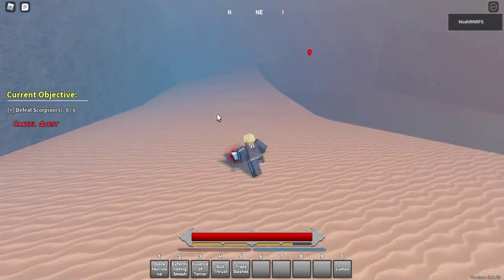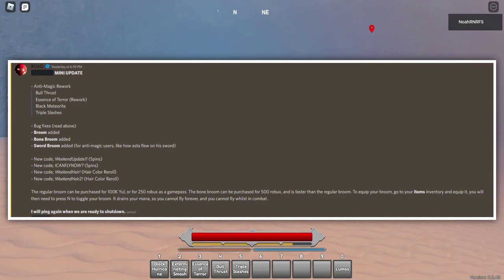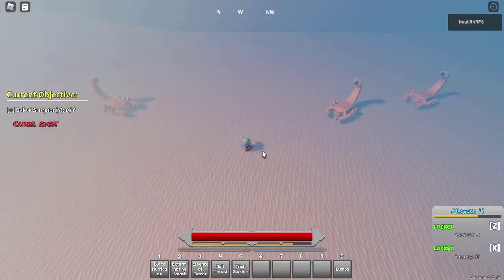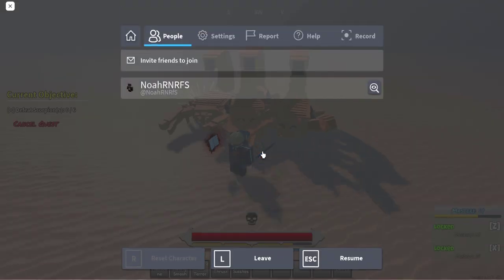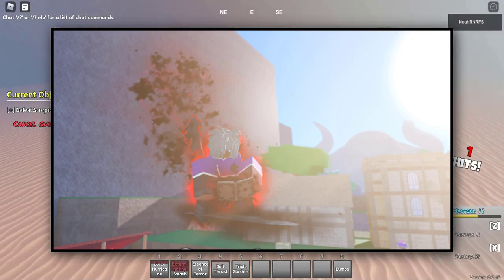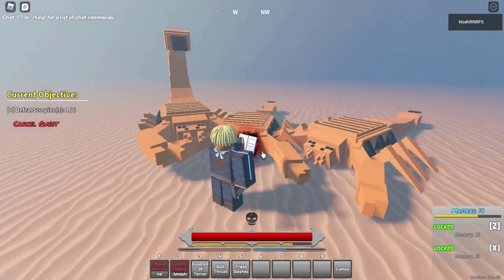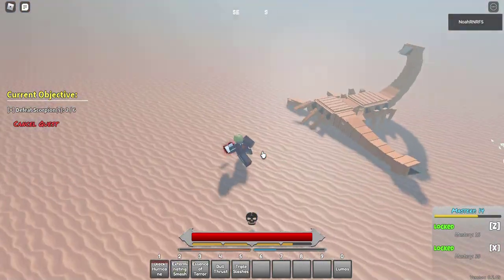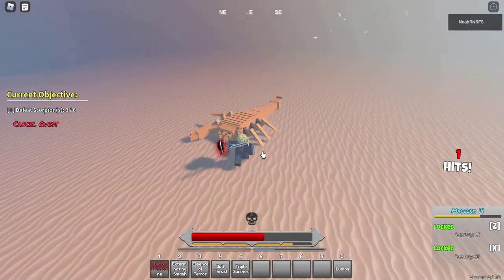Everything In UPDATE 2.5 On Era Of Althea!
Hi, I'm Noah. I make Roblox content. I've been playing Roblox since 2016 and I thought It'll be a wonderful idea to make Roblox content for people to watch!
THE INTRO SONG ISNT MINE, OWNED BY BARK!
FULL CREDIT OF THE SONG GOES TO THEM!

THE INTRO SONG IS OWN FULLY BY THE OWNER
FULL CREDIT TO HIM